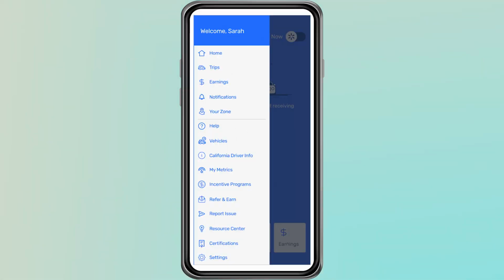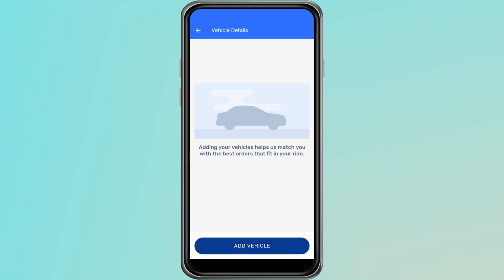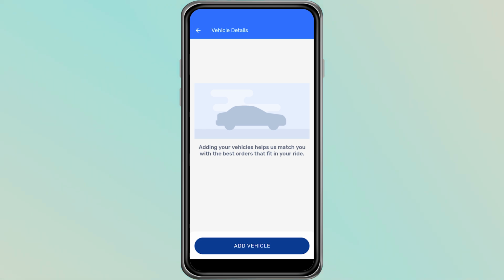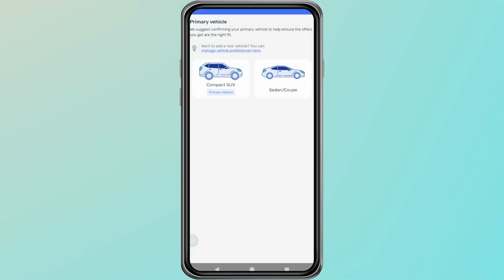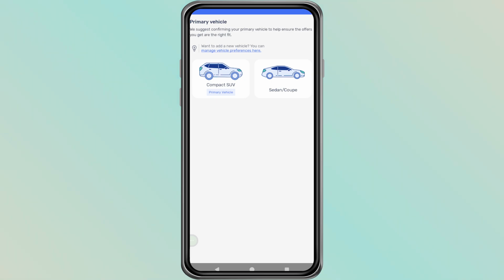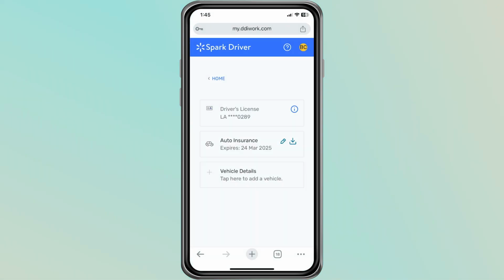How To Change Vehicle On Spark Driver App - Step By Step Guide!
Need to switch your vehicle on the Spark Driver app? In this video, we’ll guide you through the simple steps to change your vehicle on the Spark Driver app, so you can keep your delivery process smooth and hassle-free. Whether you’ve upgraded your vehicle or are temporarily using a different one, this tutorial will ensure you can update your vehicle details quickly and easily.